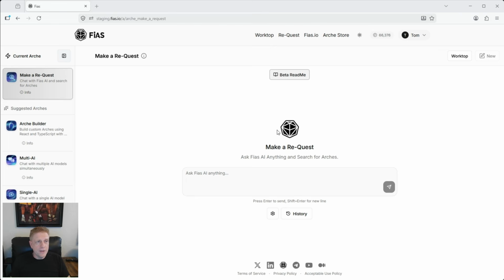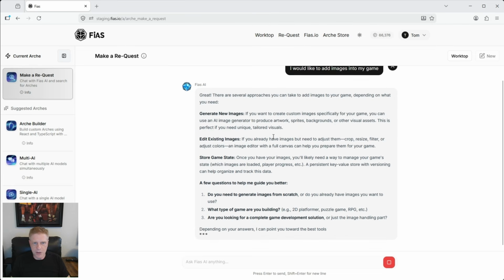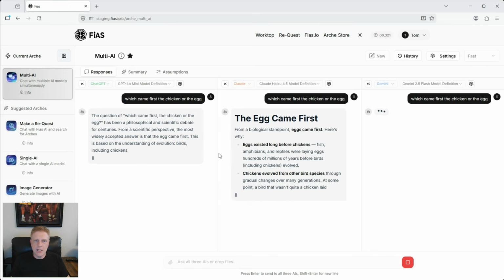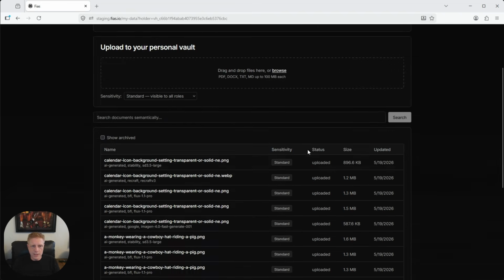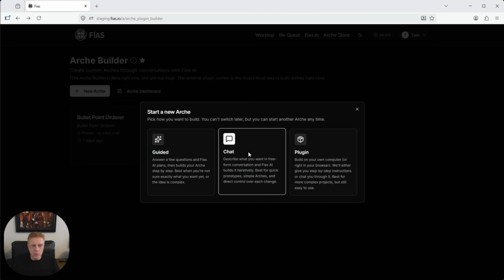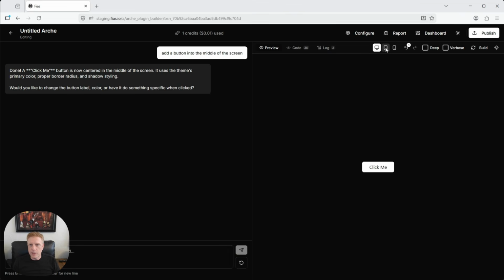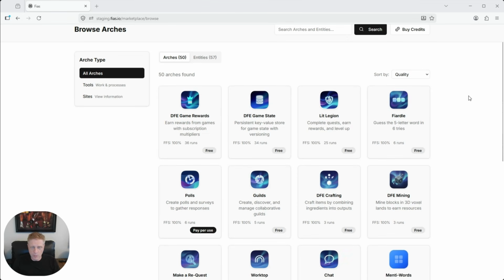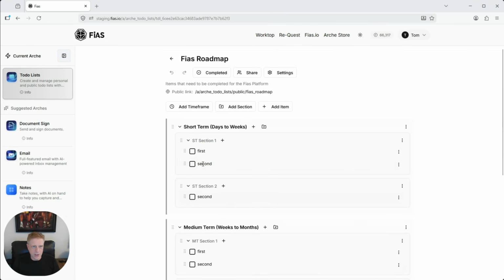Fias Beta Launch First Look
This is a first look at the Fias AI platform before the closed beta opens up, and initial users start using the platform.